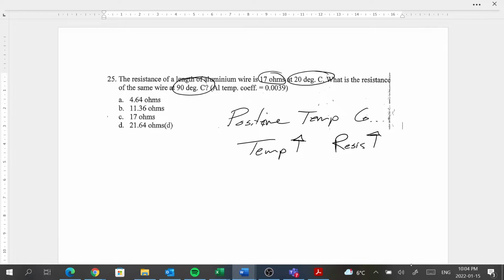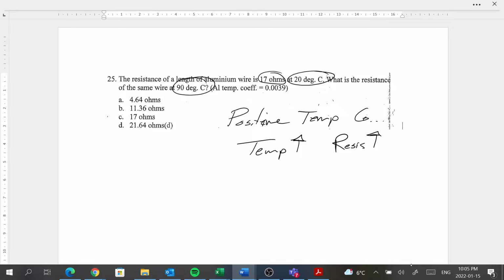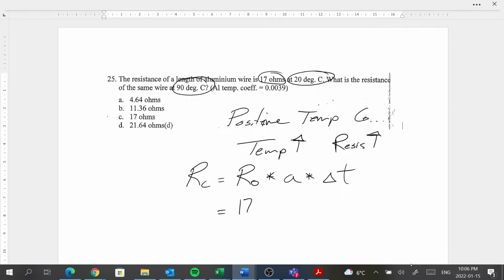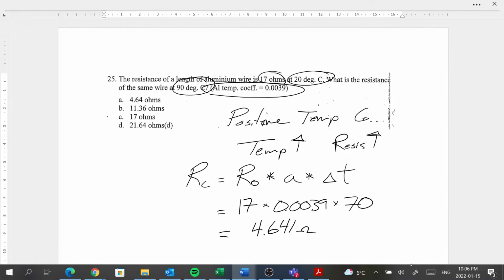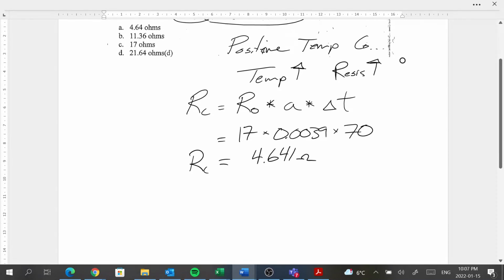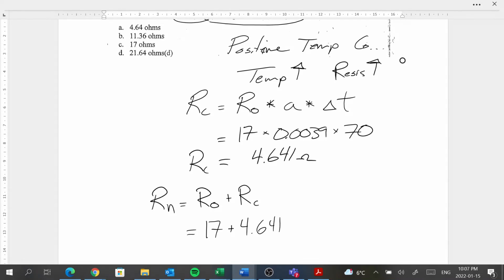Resistance of a Conductor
How to find the New Resistance of a conductor after a temperature change